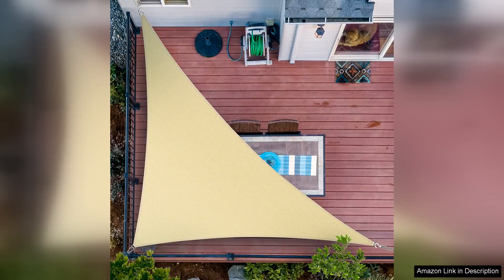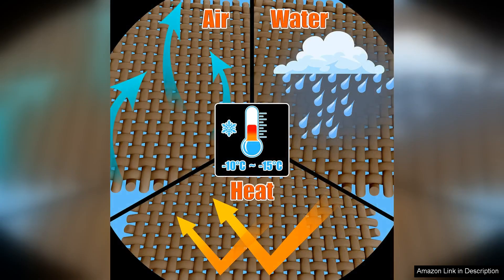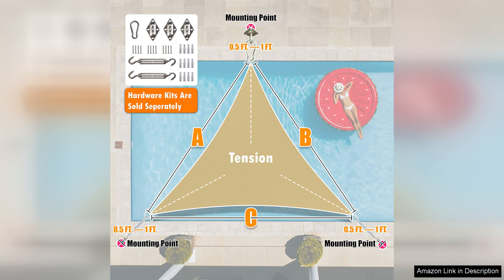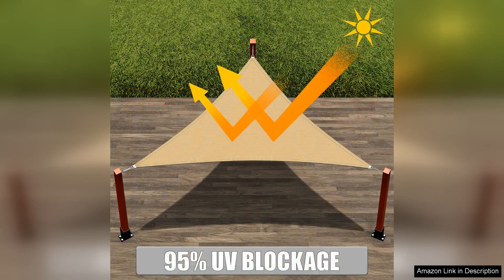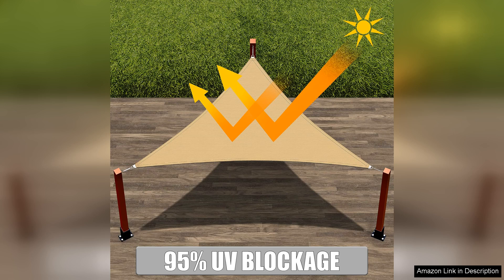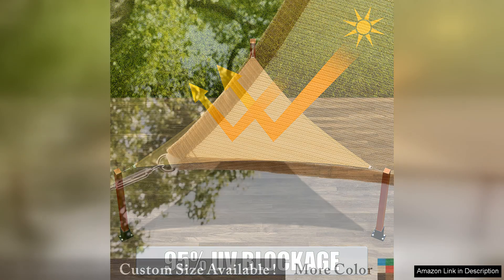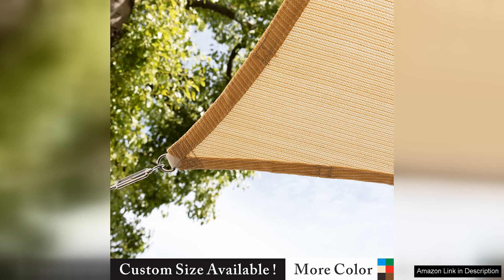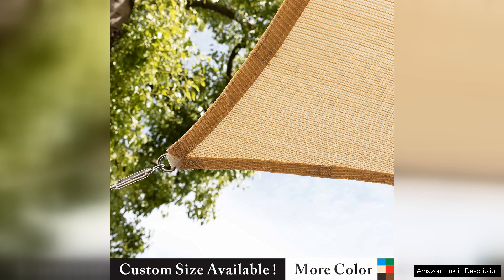ShadeMart 12' x 12' x 17' Beige Right Triangle Sun Shade Sail Review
The ShadeMart 12' x 12' x 17' Beige Right Triangle Sun Shade Sail is a fantastic addition to any outdoor space. This shade sail is not only functional but also stylish, providing a sleek and modern look to your patio, deck, or yard.

The 12' x 12' x 17' size offers ample coverage, making it perfect for creating a cool and comfortable spot to relax in the shade. The beige color is neutral and versatile, blending seamlessly with any outdoor decor scheme.

Constructed from high-quality, durable material, this sun shade sail is built to withstand the elements. It is UV-resistant and water-resistant, ensuring long-lasting protection from the sun and rain. The fabric is also breathable, allowing air to flow through and keep you cool on hot days.

Installing the ShadeMart sun shade sail is quick and easy, thanks to the included hardware kit and detailed instructions. The triangle shape adds a unique touch to your outdoor space, creating a visually appealing focal point while providing shade and protection.

Whether you're looking to create a cozy spot for outdoor dining, a shaded play area for kids, or a comfortable lounge space, the ShadeMart 12' x 12' x 17' Beige Right Triangle Sun Shade Sail is a versatile and practical solution.

Overall, the ShadeMart sun shade sail is a great investment for anyone looking to enhance their outdoor living space. With its stylish design, durable construction, and easy installation, this shade sail provides the perfect combination of form and function. Enjoy spending time outdoors in comfort and style with the ShadeMart sun shade sail.